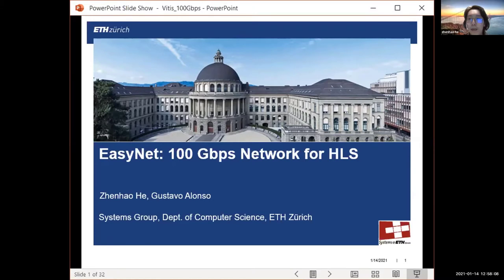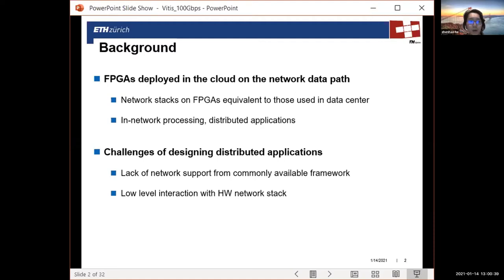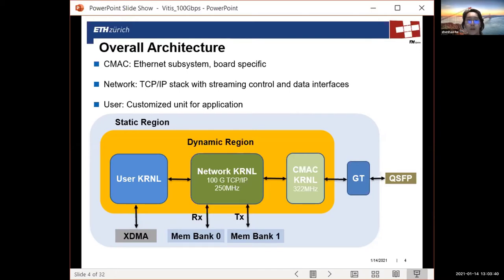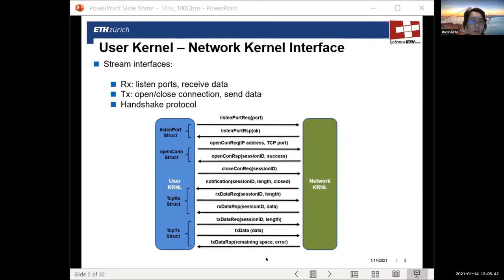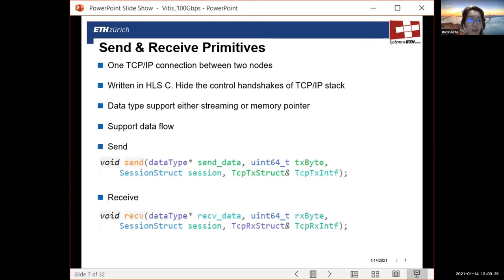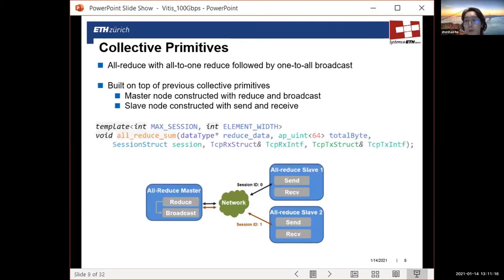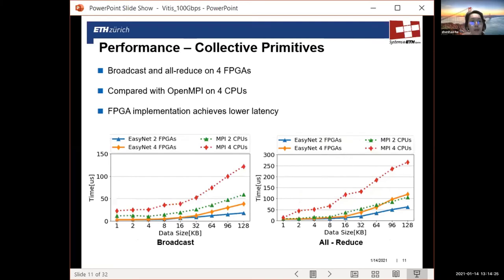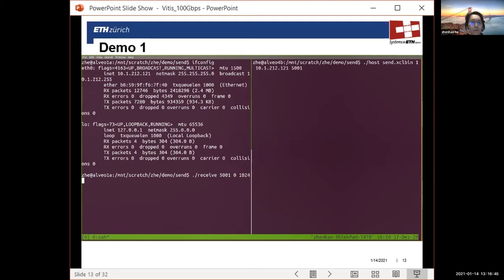EasyNet: 100Gbps Network for HLS; Zhenhao He, (ETH Zurich)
This talk introduces EasyNet, a HLS based 100 Gbps TCP/IP stack that can be integrated into Vitis platforms. It was presented at the Xilinx University Program XACC school in January 2021. For more details on the XACC program